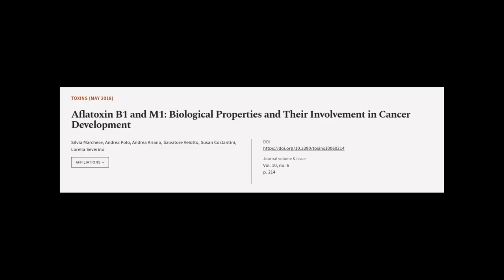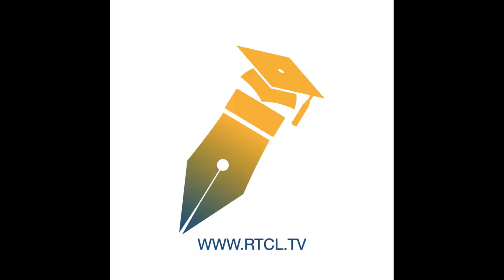Aflatoxin B1 and M1: Biological Properties and Their Involvement in Cancer Development | RTCL.TV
### Keywords ###

### Article Attribution ###
Title: Aflatoxin B1 and M1: Biological Properties and Their Involvement in Cancer Development
Authors: Silvia Marchese, Andrea Polo, Andrea Ariano, Salvatore Velotto, Susan Costantini ,and Lorella Severino

### Video Timestamps ###
0:00:00 - Summary
0:00:59 - Title
0:01:05 - Tail
0:01:10 - End